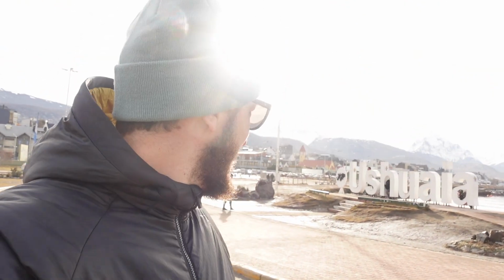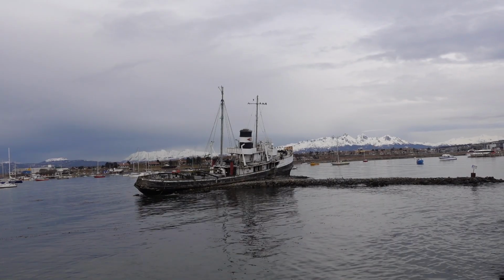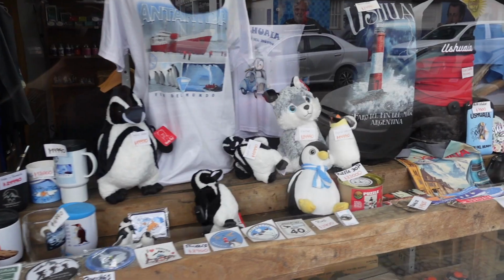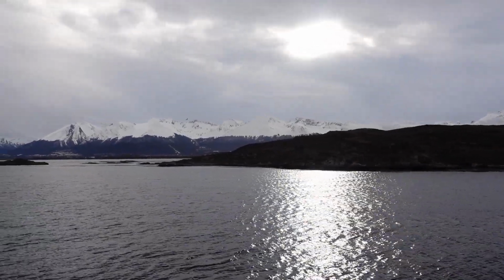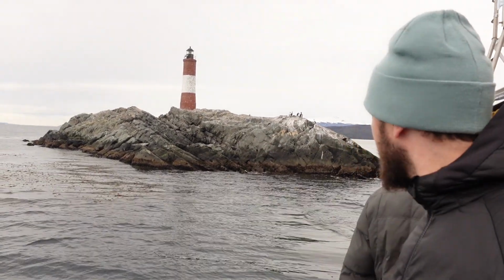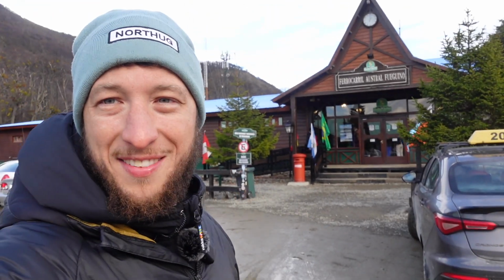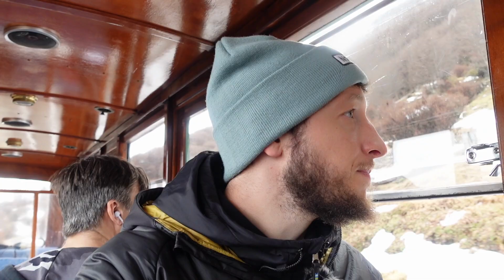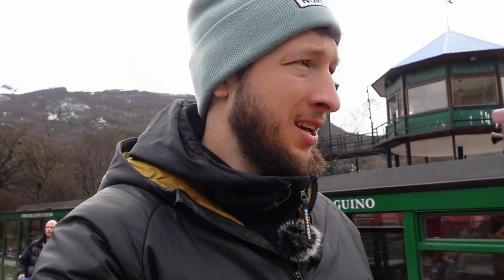One day in Ushuaia/Patagonia 🇦🇷! By boat to the Beagle Channel & by train to the end of the world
What you could experience at the end of the world, when traveling to the Ushuaialoppet? Well, you can hop on a boat cruise through the Beagle Channel, see sea lions, penguins and also the light house at the end of the world.
you could also take the train to the end of the world through the national park.
And you can just stroll through the astonishing down town Ushuaia.